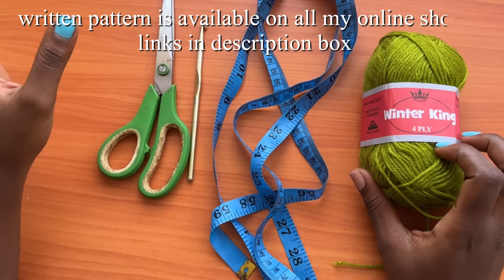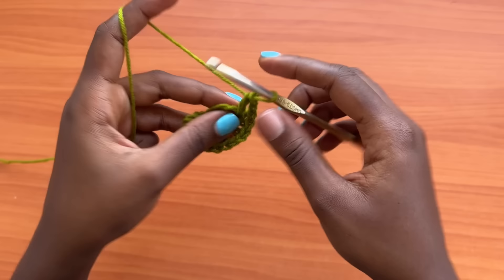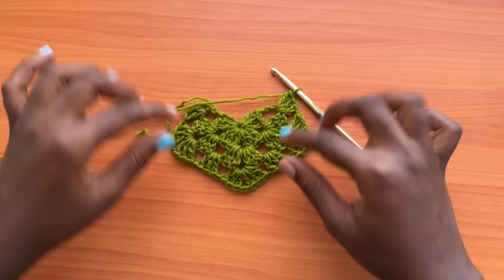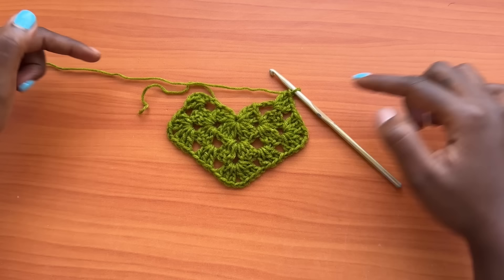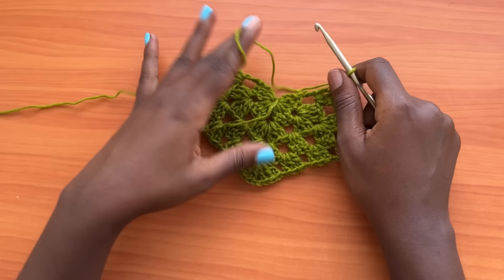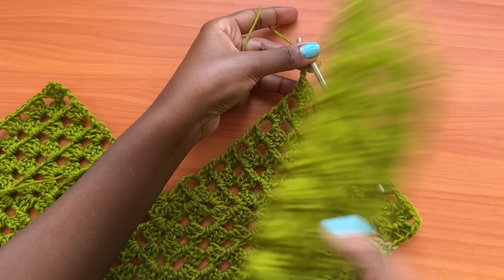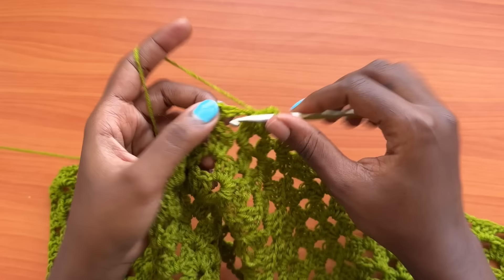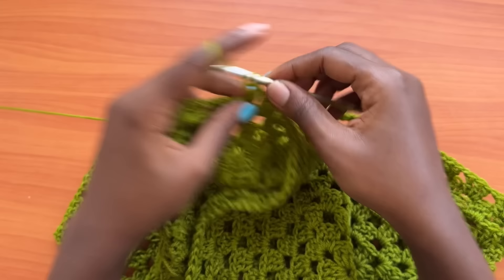Wide leg granny stitch crochet pants tutorial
These stunning pants are made using the classic granny stitch pattern, resulting in a stylish and elegant piece that is perfect for any occasion. With a written pattern, you can easily follow along and create your own pair of fabulous pants inspired by the former ruffle granny stitch shorts. Crafted with meticulous attention to detail, these pants are not only easy to make but also long, gracefully flowing down to the feet. Experience the joy of crochet and elevate your fashion game with our Wide Leg Granny Stitch Crochet Pants Tutorial.

Business name : Shylercrochets
Kisakye business center
(shop no. L3 16)
Plot 868 Old Kira Road
Ntinda Kalinabiri
P.O.Box 801026
Kampala, Uganda